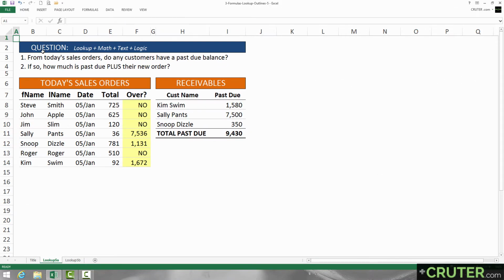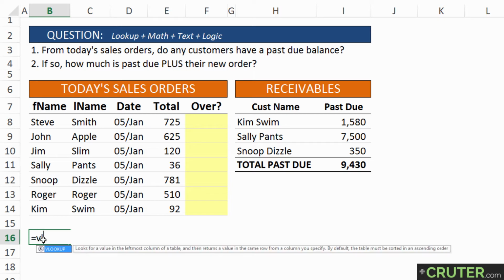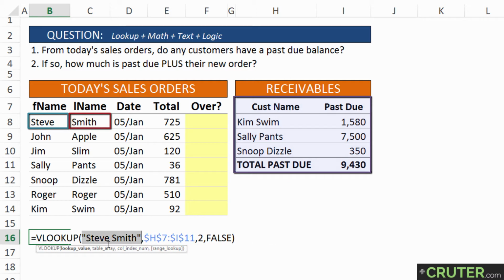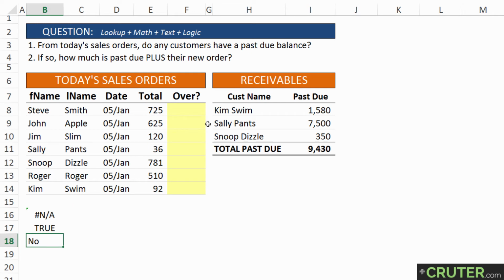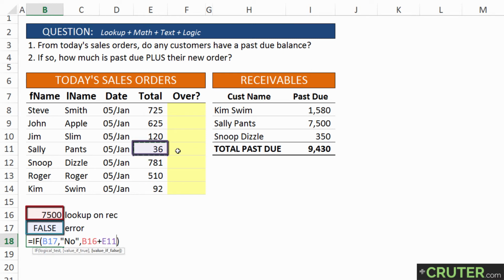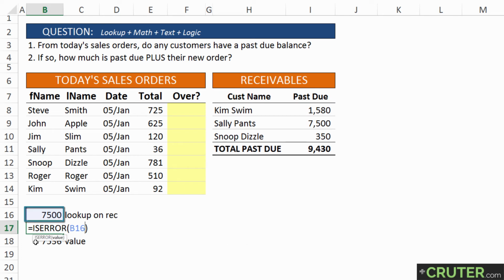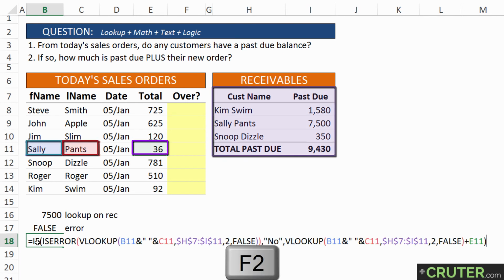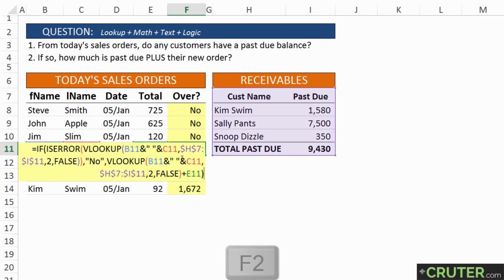3 5 Formulas Lookup 5